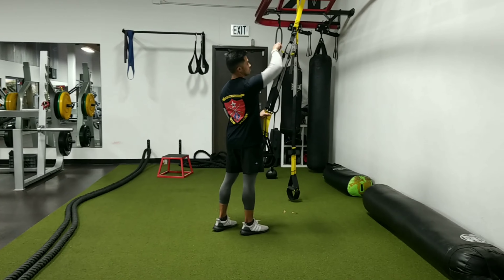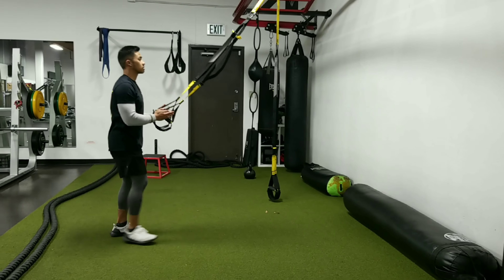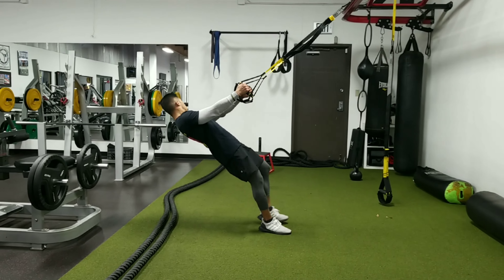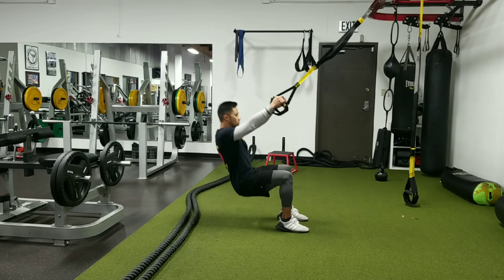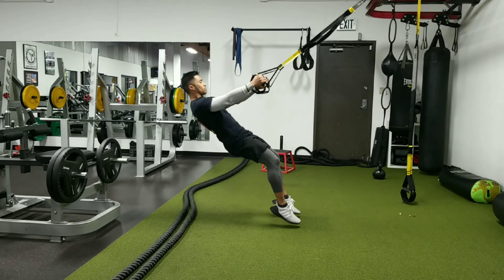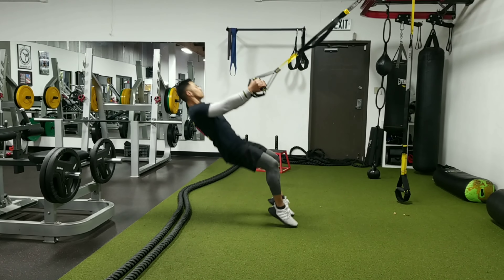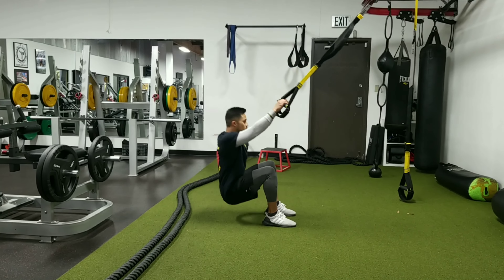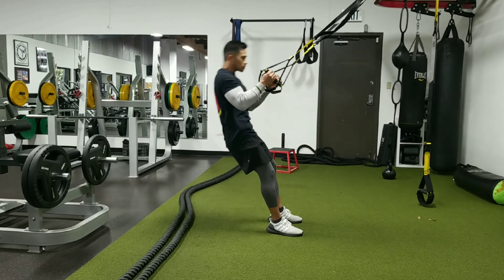TRX Jump Squats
How to properly execute TRX Juno Squats.